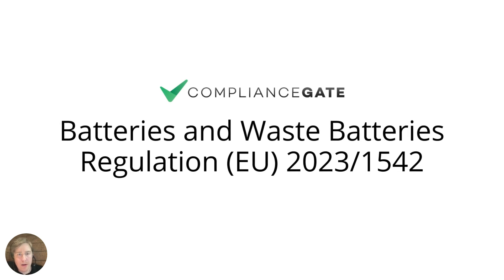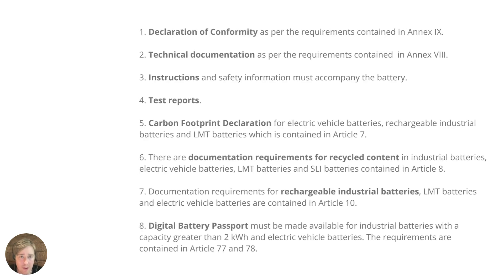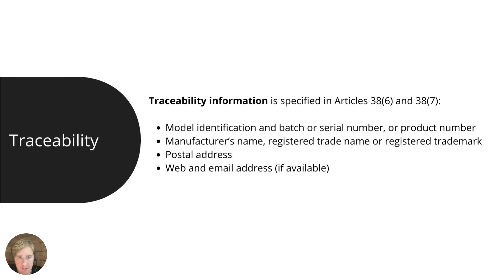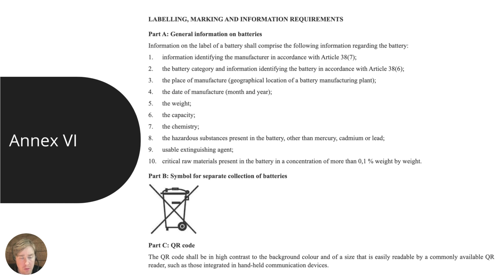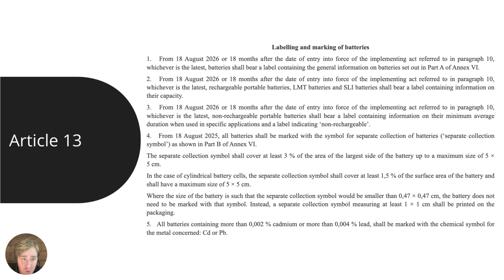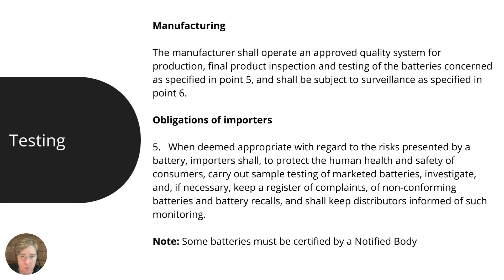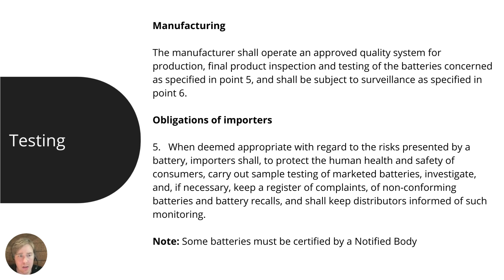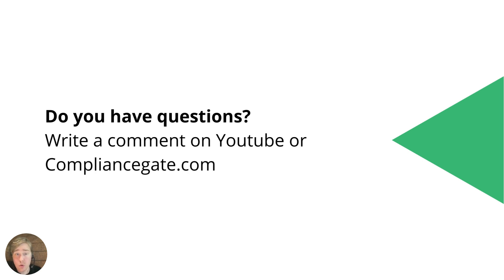EU Batteries and Waste Batteries Regulation: A Video Tutorial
The Batteries and Waste Batteries Regulation is a new regulation that sets requirements for batteries and waste batteries placed in the EU market. It covers all types of batteries unless an exemption applies.

Overview

1. Which types of batteries are covered?

2. Substance restrictions

3. Documentation

4. CE marking

5. Labelling requirements

6. Lab testing requirements